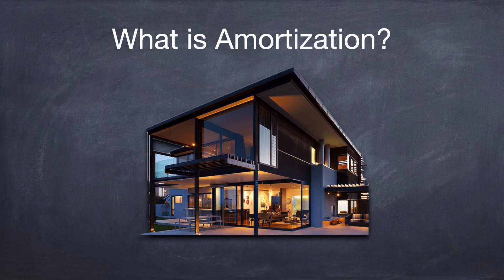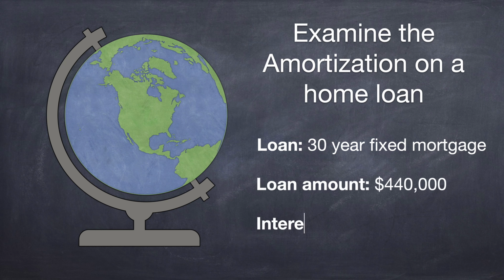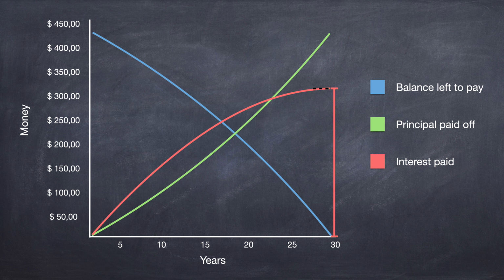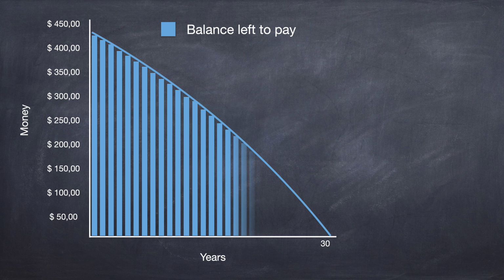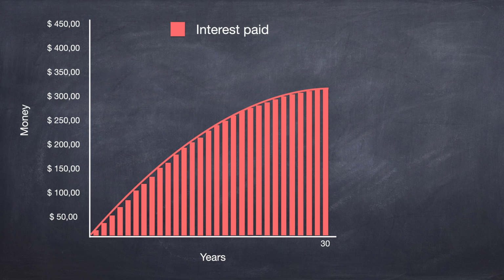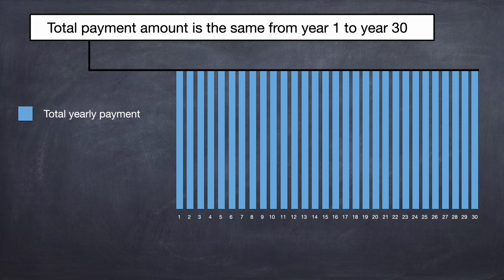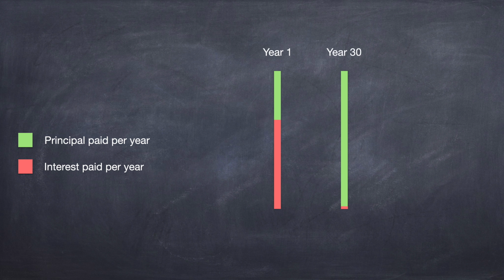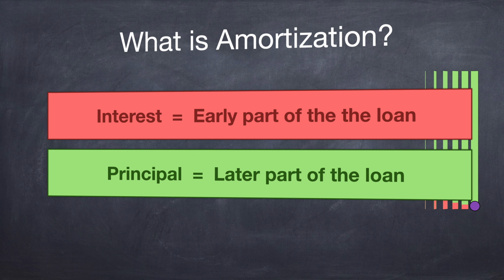What is Amortization?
Amortization explained! In this video, we're going to talk about amortization, what it is, and how an Amortization schedule works, and how Amortization loans effect mortgages. Amortization is a financial term that refers to a process of gradually paying down debt. By learning about this process, you'll be able to better understand how debt works and how to manage it!